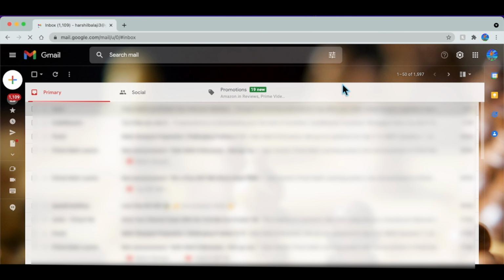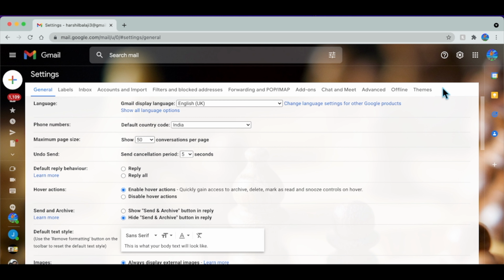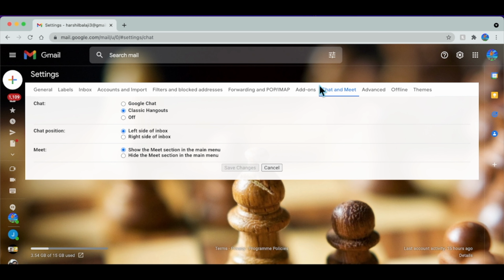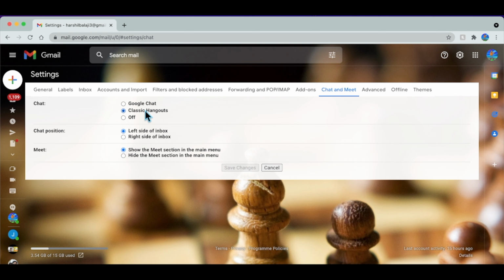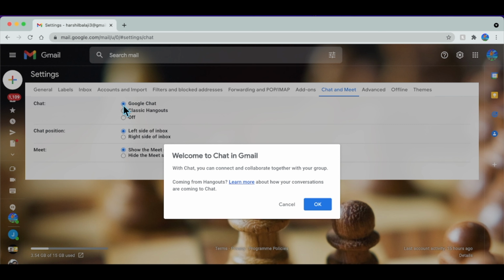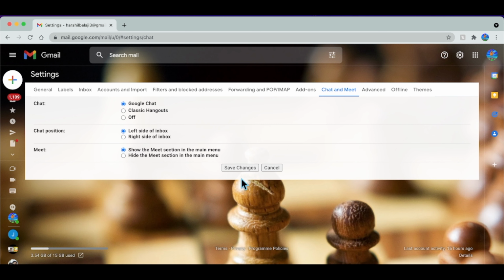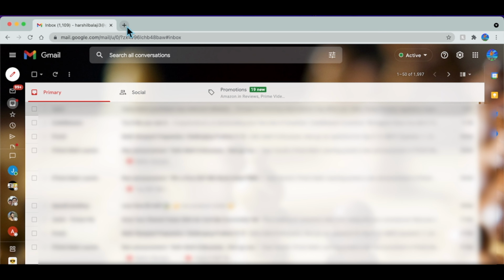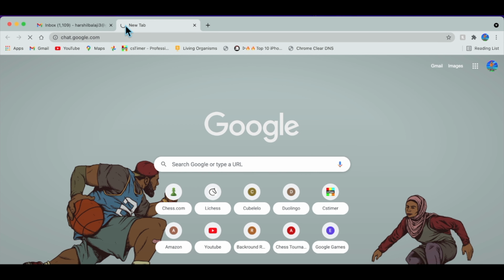How to switch from Google Hangouts to Google Chat like a pro! - Tutorial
Hello friends! In this video , I have taught you guys how to enable google chat, or how to switch from google hangouts to google chat. Hope you enjoyed the video! Bye!!